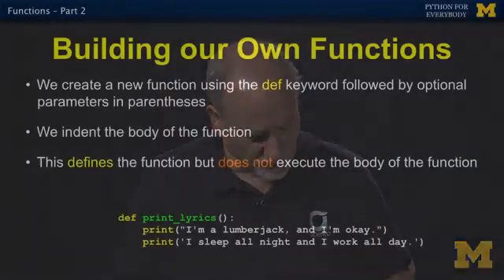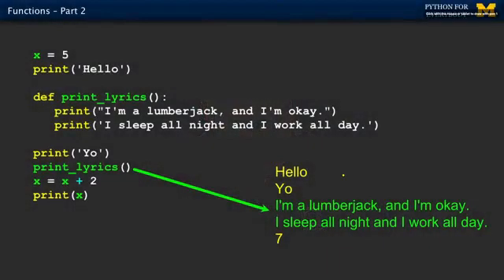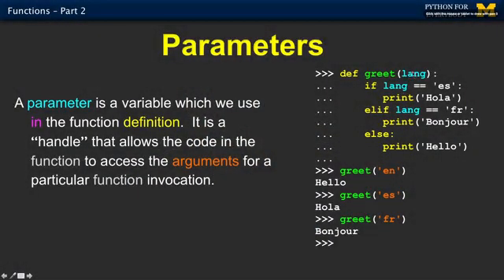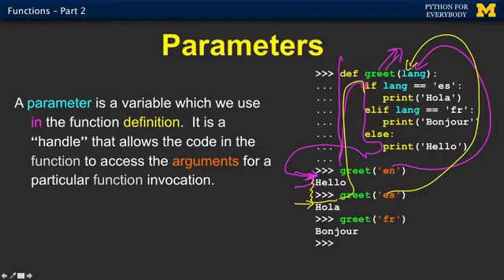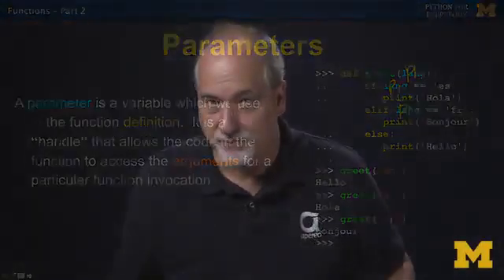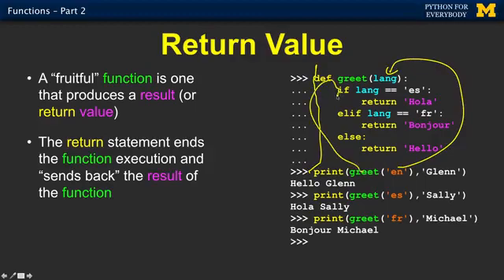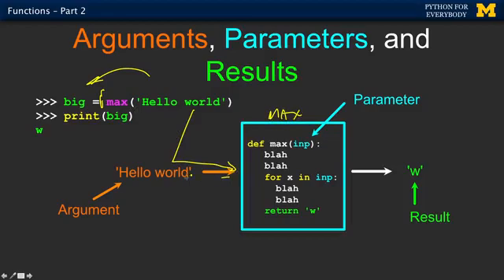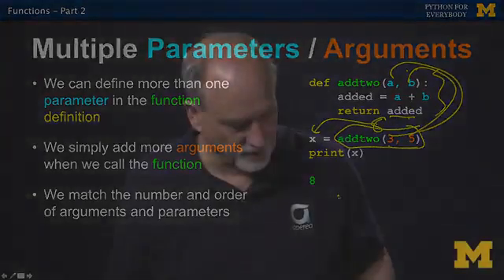Building Functions Lesson 21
So now we're going to build
some of our own functions. We sort of saw a little bit of
that syntax at the very beginning. We're going to explore
using the def keyword and some of the choices that we get to make. And so the essence of this,
I'll say this probably 20 times. The def statement only
defines the function. There's a side effect to it, but
it doesn't actually run the code. It just remembers the code, and then later
we will call and invoke the function. So here's an example of some dysfunctional
code that's not going to work very well. And so we come in here, we set x = 5. And you don't have to have the def
at the beginning of the program. We do a print statement,
so out comes Hello. And then we do a def statement and
that cruises through here. And the result is, is you have extended
Python to have this thing called the print_lyrics function, and
it's got two bits of code in here. Now, this print does a de-indent,
so that sort of blocks this off. That little bit inside
the block is the function, that stuff's been copied up to there, and
now it continues on and it prints Yo. And it adds 2 to x and then prints x, and
out comes a 7 and now the program is done. What happened to these lines of code? And the answer is they never executed,
they never executed. And that's because the def statement
doesn't automatically run the code. You must invoke. We did not invoke the function. Not sure if that's a happy face or
a sad face, it's a wry face, it's a wondering what's going on face. So we didn't invoke it, right? We didn't invoke it and so it did not
work and we didn't do any output. Now why we did this? I don't know why we did this. Question mark, question mark. Who knows why we did this. But what we really meant to do probably
is something that more looks like the next bit. Once you define it we got to call it,
and that's the reuse part. We had the store part working but
not the reuse part. So here we go, this is a little
more of a functional bit of code. Set x to 5, print out hello,
out that comes. Define it, this creates no output but
the de-indent causes this block to be part of that, and that's been stored. Store. Now we print out Yo, and so out comes Yo. And then we call print_lyrics. And again, print is a function,
has parentheses with parameters. This has parentheses with no parameters. We didn't put any parameters in,
we'll get to that in a second. Print_lyrics now says, oh, run this code. So out comes these two print statements, then we add 2 to x,
print it, and then out comes 7. So this is the store, this is the reuse,
this is the call, this is invoke. Okay? Okay. So everything we've shown so
far has no arguments, except this max did have an argument. That max is input and then we will get something back, the w, and
then the w will get stuck into big. So arguments are input, so
if we want to define arguments in our own functions that we're making,
we just put them in the parentheses. Now it's like a variable,
we're choosing a variable name. But this variable sort of doesn't exist. This lang variable is best
thought of as an alias. It's an alias for whatever the first
parameter is going to be when that particular function invocation happens. So we're going to invoke
this function three times, we're going to put in parentheses
three different things. This is a way to have code that's almost
the same but a little bit different. By pushing in different parameters,
then the code does something different. And so this really is just a placeholder
to say whatever the first parameter was. If that first parameter is es,
then print this. If that first parameter is fr, print that. Otherwise, print that. So. As our program runs, this accomplishes
nothing, doesn't run any code, but it creates this thing
called greet out there. And we've indicated to Python
we expect a parameter. We expect that when this is invoked or
called, we want one parameter. So then we call greet, and again,
Python remembers to come back to here. And then it fires up to here and
starts this line of code. And en, lang is an alias for en. So it's like lang is not es, lang is not fr, so this code runs,
out comes Hello, and then we're done. And it says go back to where you
remembered you were supposed to pick up next, which is here.Okay? So it says pick up next. Then it goes on to the next
statement here, greet. So it's going to run this function again. Remember where to come back to,
which is right here. Jump up to here, and
then make es this time be what lang means. So now, lang is es, so this is true. We run that code, we come out and we print out Hola and then we go
back to where we remembered before. Then we continue on,
come to this code, okay? So now we're in this code, is time to run greet again,
so we jump up to here. And then this time fr is lang, and so it runs here, that's false, this is true
so it prints that out, prints out Bonjour. Then it comes and it remembers.